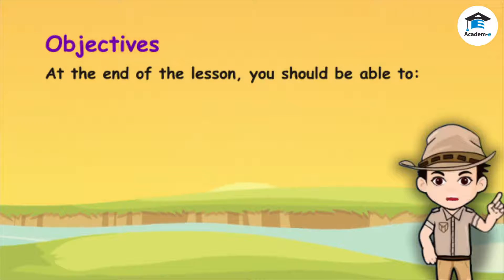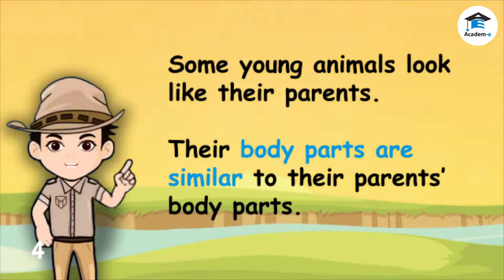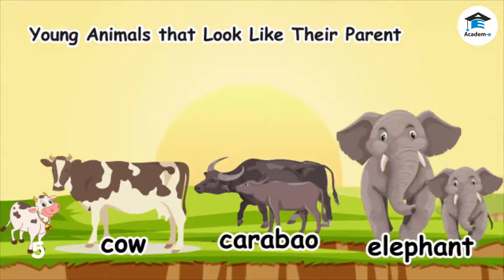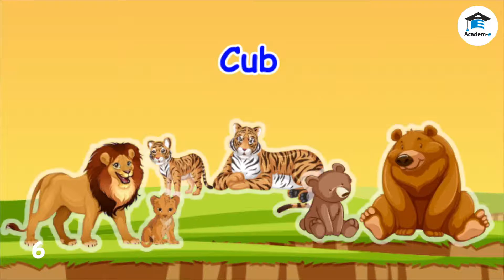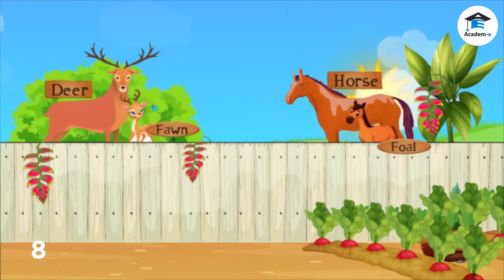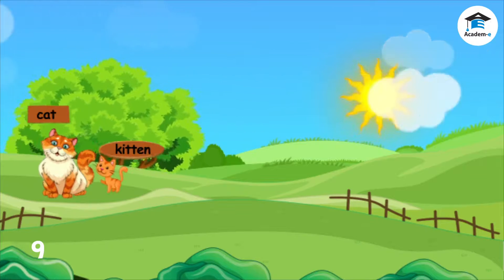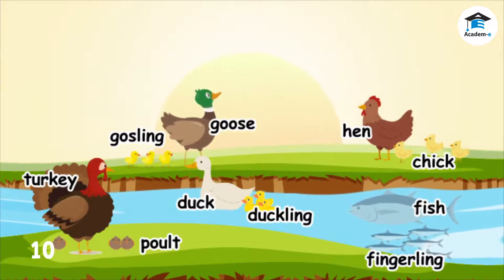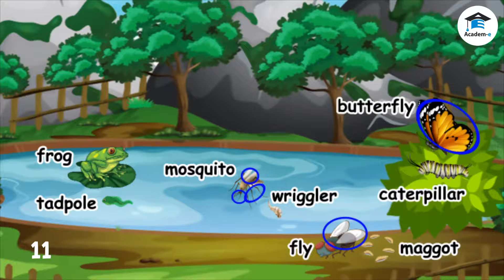SCIENCE02L11: Animals and Their Young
OBJECTIVES
 Compare young animals with their parents and with other young animals
 Describe the similarities between a parent animal and its young in terms of body parts
 Identify the young of a parent animal
 Tell the name of some baby animals

LESSON PREREQUISITE
Body Parts of Animals